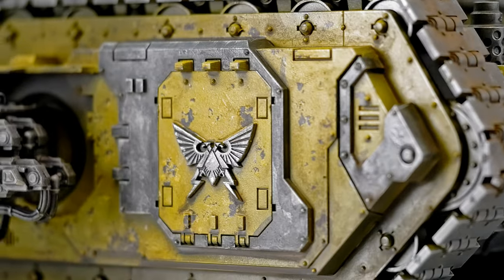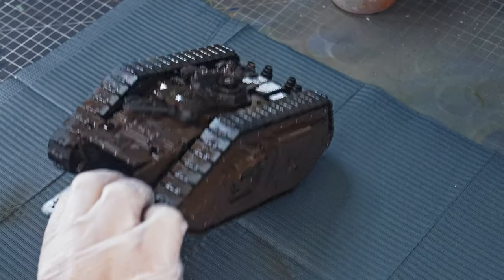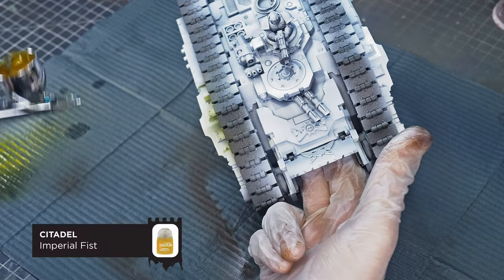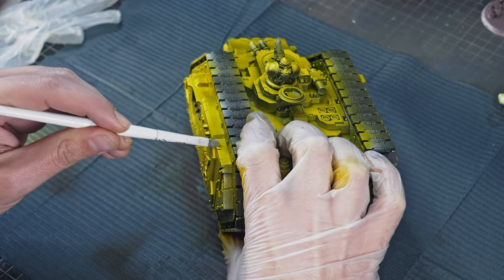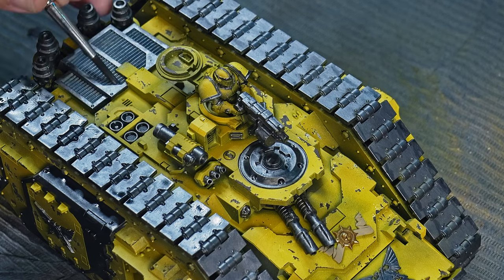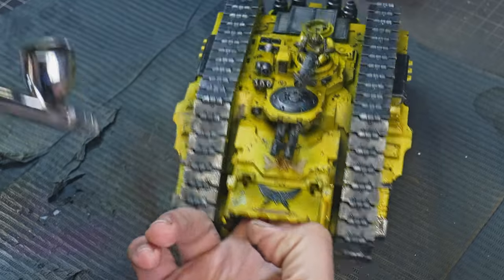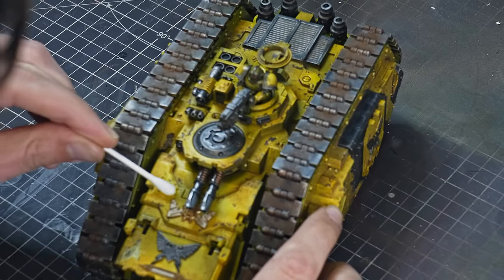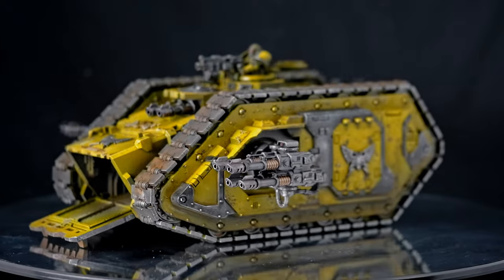Instant Realism - turn chipping medium into a time machine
Weathering with chipping medium and oil washes - realistic battle damage

In this tutorial I will take you through the process of using chipping medium to create realistic wear, tear and battle damage to your models, not just for vehicles, or works for infantry too!

I will also touch briefly on oil washes and how to mix and use them, using oil paint and thinners.

And because I’m such a nice guy, I have included and super quick way to add heat stain (purple effect) onto your weapon barrels.